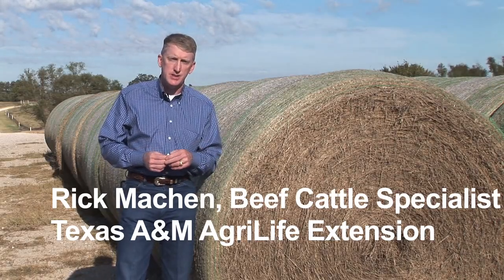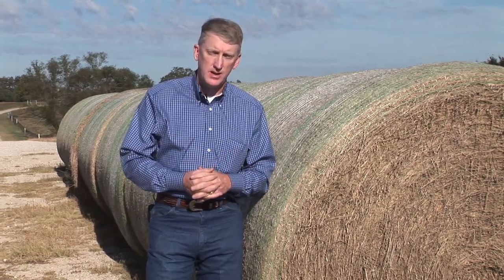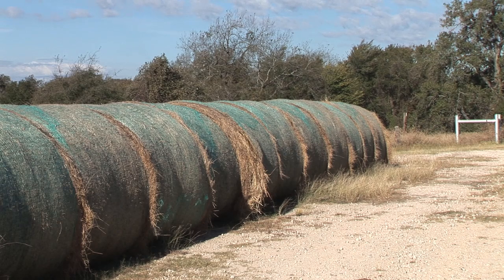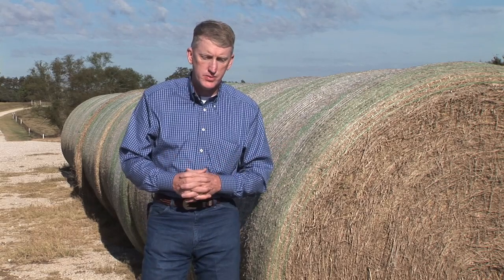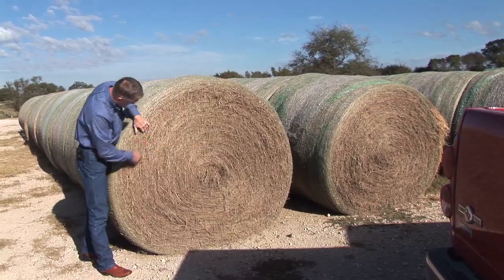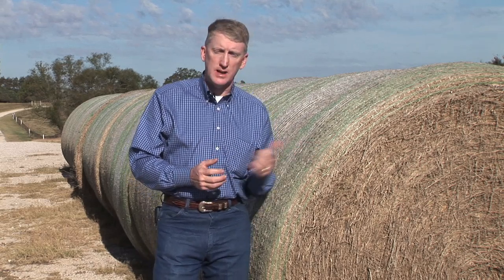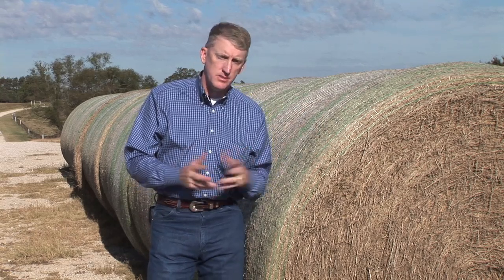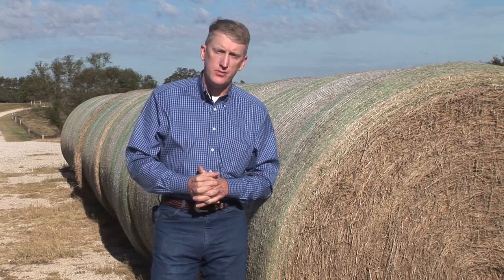Rick Machen - Cattle Nutrition - Hay Considerations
In this video, Rick Machen discusses different hay considerations.